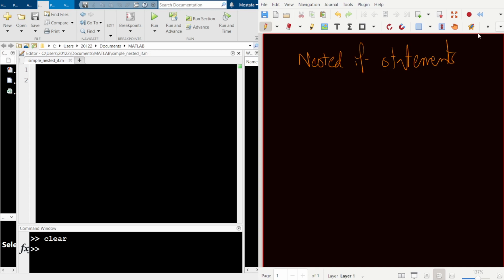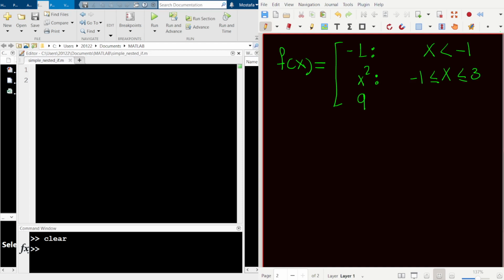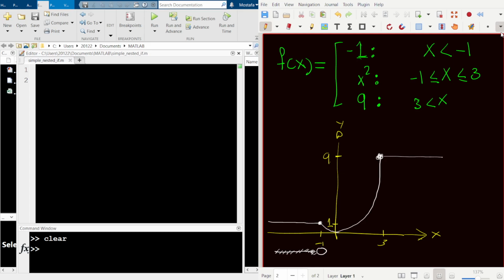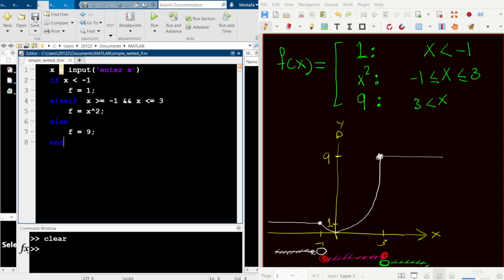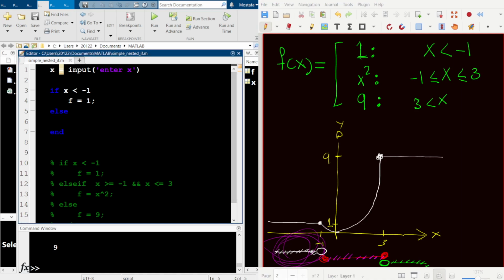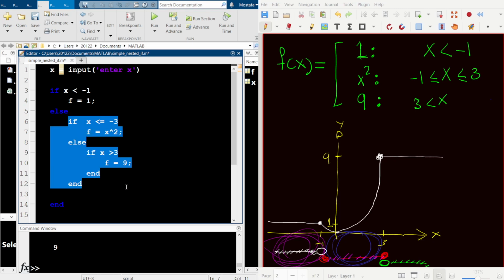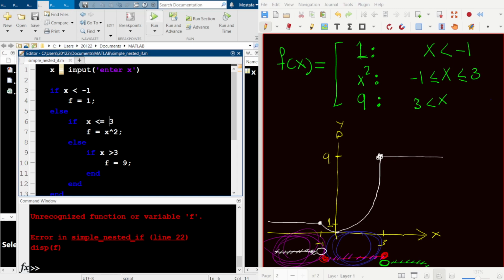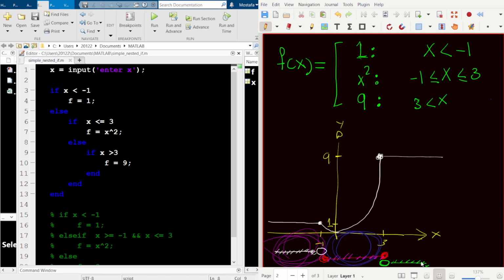26 Nested if statements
What are nested if blocks and when we recommend to avoid them.